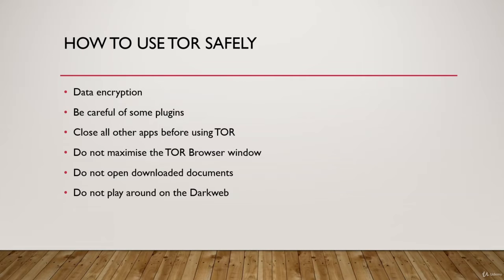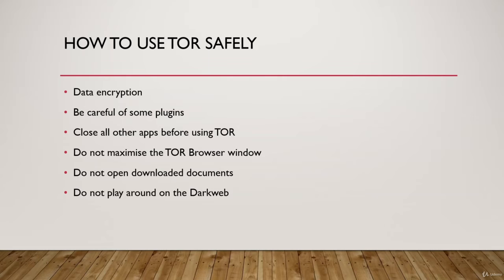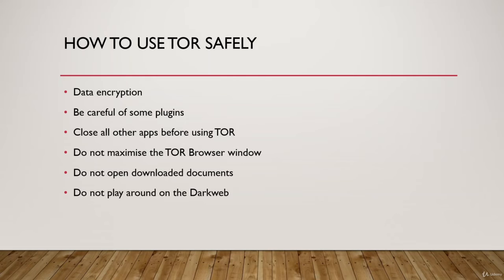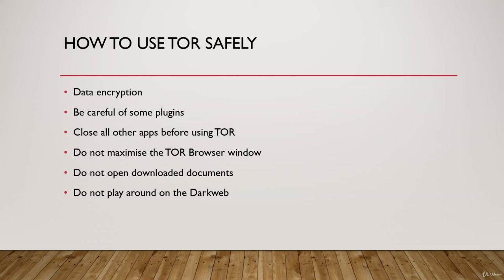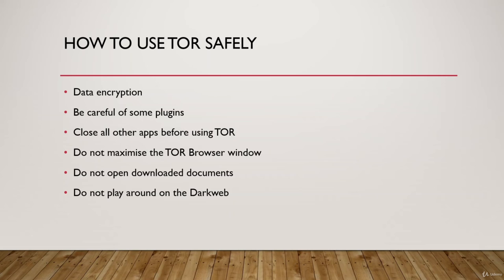How To Use Deep Web And Tor(Full Information Deep Web And Tor)deepweb tor hacking ethics Part-7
Video By:
Yassin Marco

He has developed a passion for coaching and educating and has helped more than 540 000+ students on multiple online platforms. Teaching in English and French, he has been able to reach across to people spanning from over 198 countries. Yassin is highly committed to what he does and is very easy to contact so in case you have any questions about his current or future courses, please don't hesitate to contact him here on Udemy.